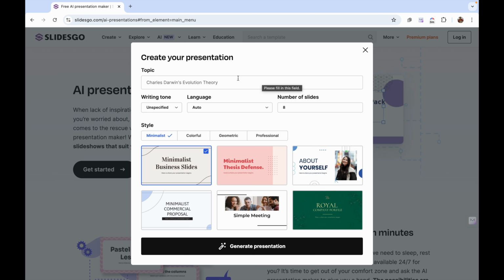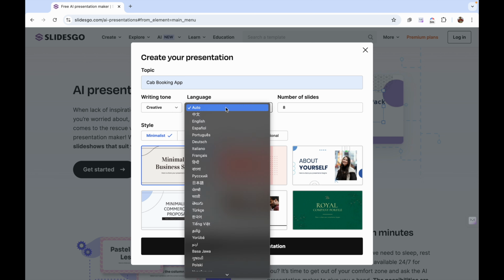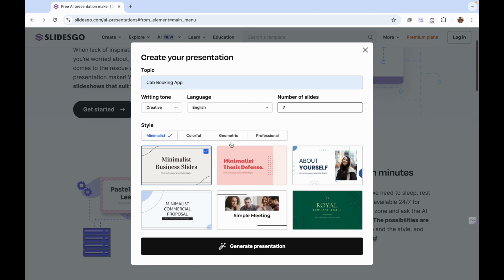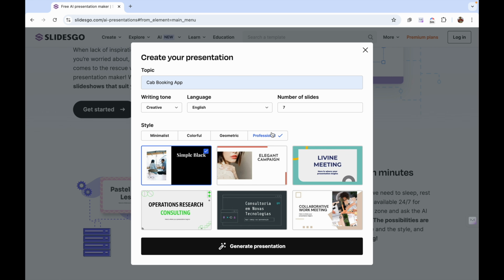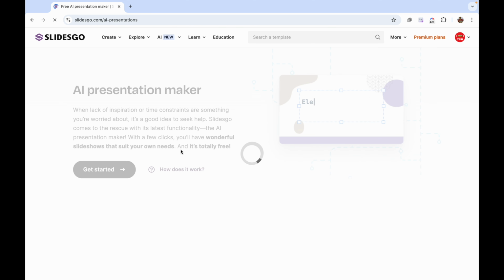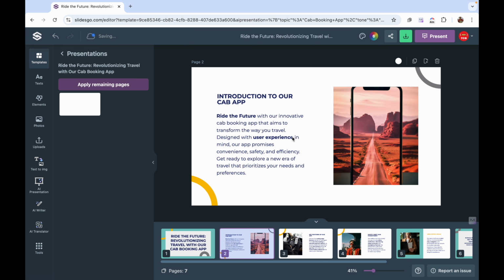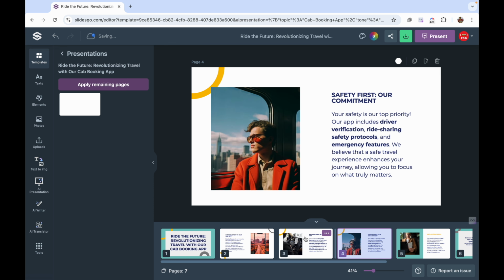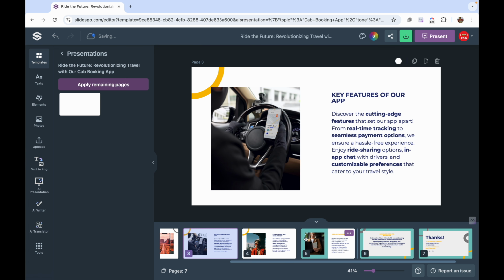How to Create Stunning Presentations with AI Tool | Easy Step-by-Step Guide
Learn how to create professional and visually appealing presentations in minutes using AI-powered tools on Slidesgo. In this tutorial, we'll walk you through the entire process, from selecting the perfect template to customizing your slides with AI assistance. Whether you're a student, teacher, or professional, this guide will help you elevate your presentation game effortlessly.